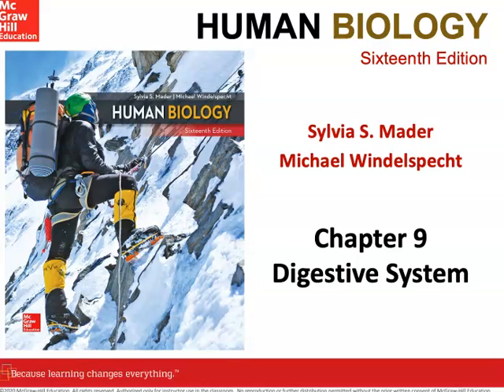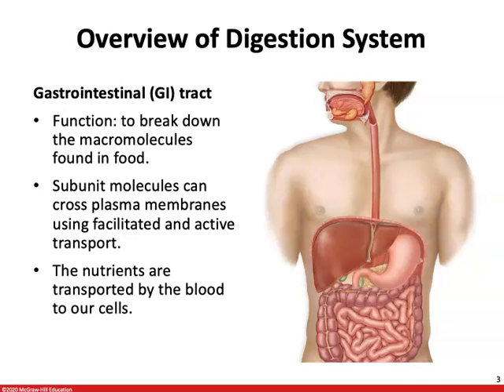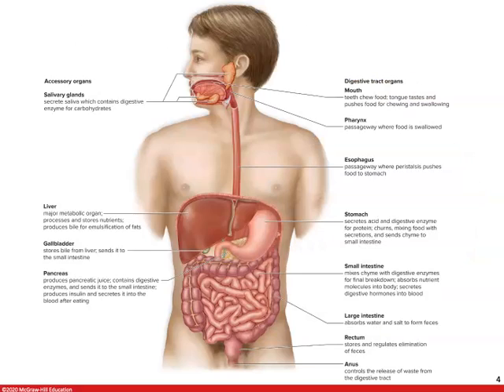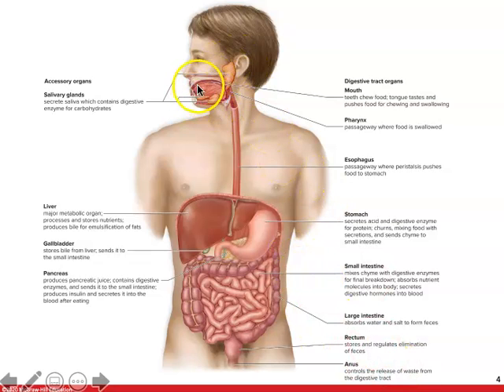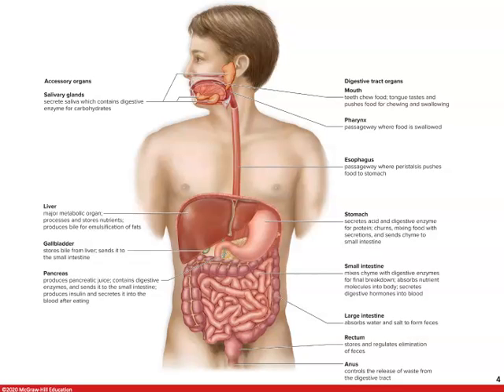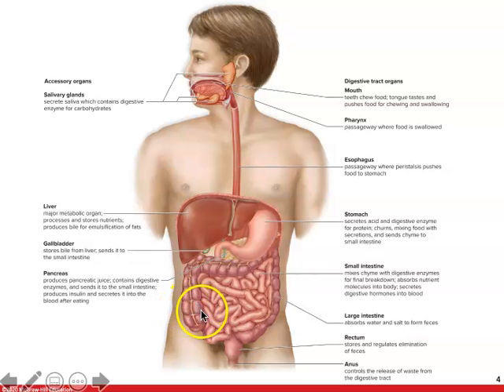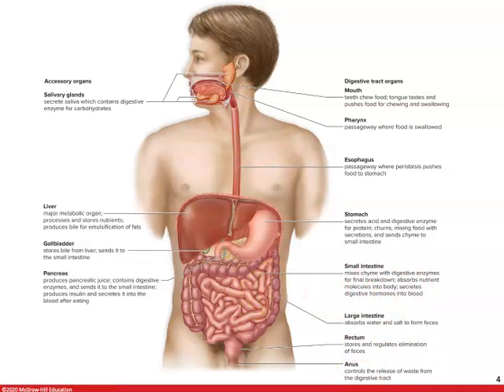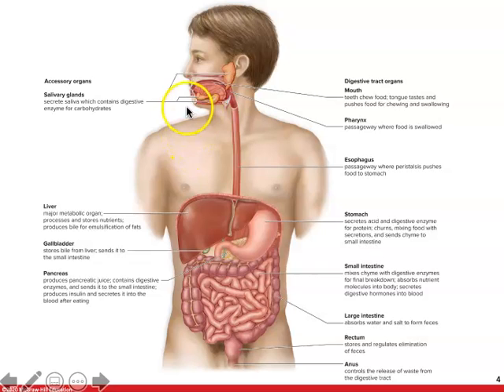9.1 Overview of the Digestive System